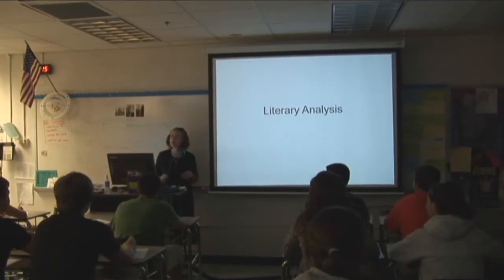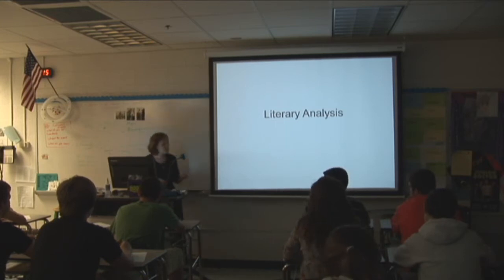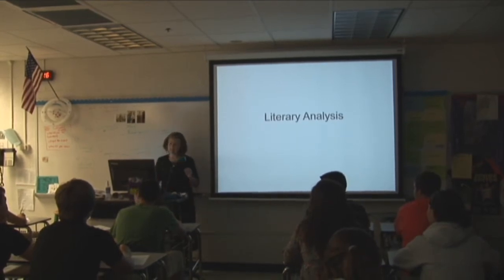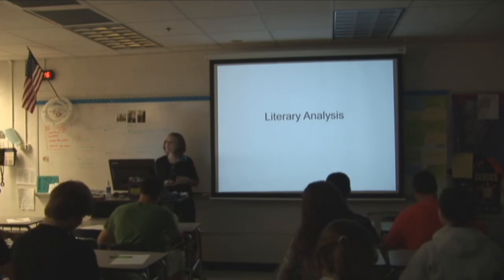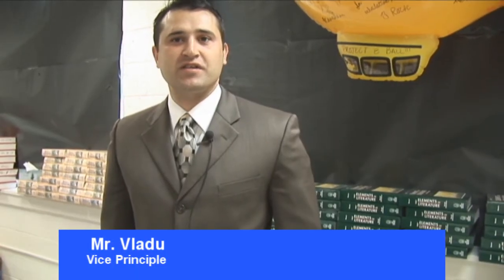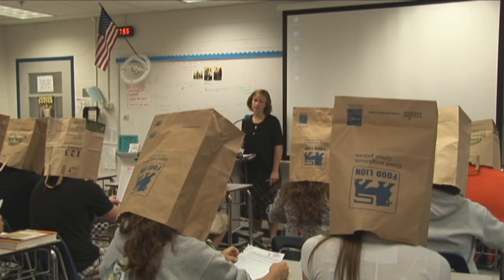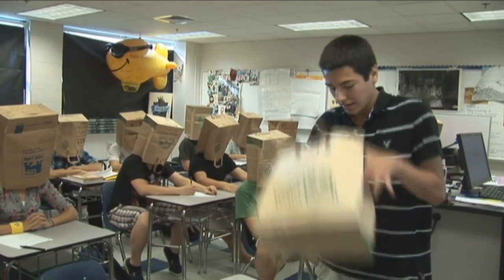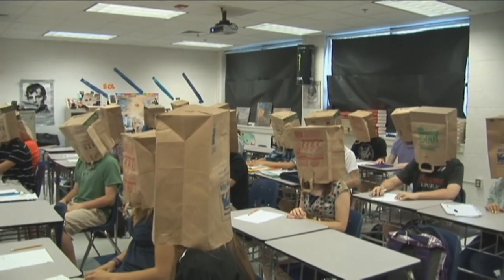Sensory Deprivation: A York High Story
My submission to the Channel One News, Super 8 Video Contest.
(It placed 3rd overall)

Produced and Directed by:
Zachary Covey

Written by:
DJ Batchelor

Casting by:
Jaime Miller

Edited by:
Zachary Covey

Special thanks to York High Schools administration, for the time to put this video together. A very special thanks to Mr. Vladu, who is using this video, to highlight the amazing talent York High School has, at a seminar he will be attending this weekend!

This video was shot on a Sony HDR-FX1 camera, in conjunction with a Azden WM-Pro Wireless Lavilear Microphone kit. It was edited in all but 4 hours, on Sony Vegas Pro 9.0.